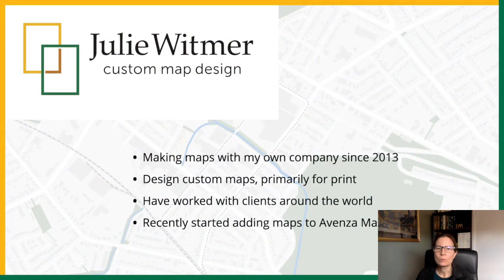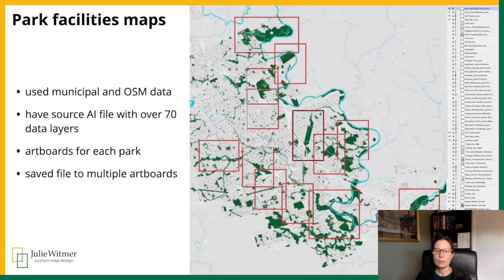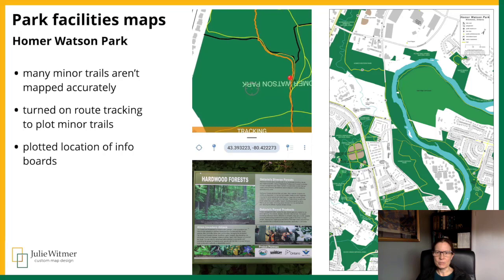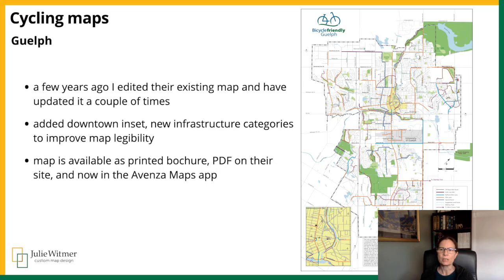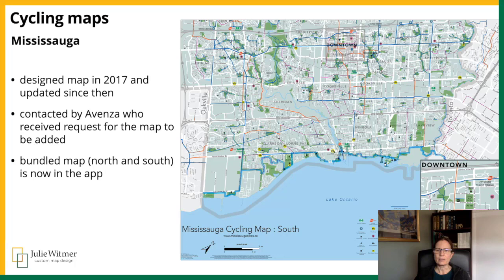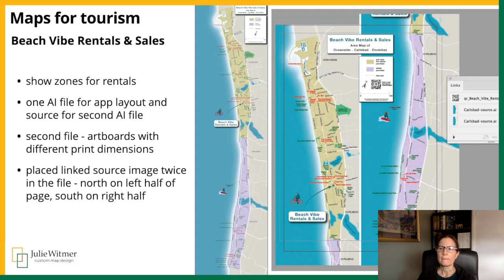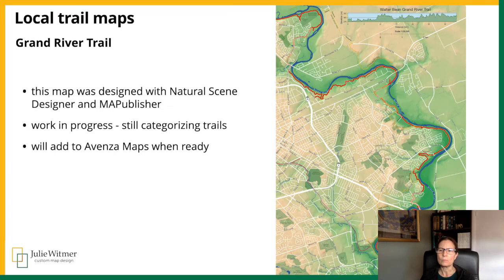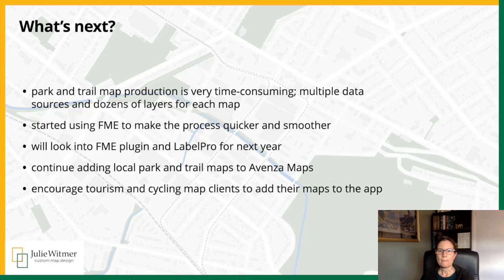AvenzaUC2022 Julie Witmer — Local Maps for Active Transportation and Tourism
Long before I set up my own vendor page I used Avenza Maps while travelling. Then I decided to create city park maps because I couldn’t find park facilities like ball diamonds, so I shared those maps on my vendor page. And the past few months I’ve added some client cycling and tourism maps. We’ll look at some of those examples, including how I used MAPublisher to create different layouts for print and the app.

Julie has been creating maps since 2013 for books, tourism, cycling, education, and more, as the owner of Julie Witmer Custom Map Design. Clients include municipalities, authors and publishers, tourism marketing and non-profit organizations, and businesses – from all around the world. Her maps are designed in MAPublisher with some processing done in qGIS and FME. Julie has recently started adding maps to Avenza Maps.

The Avenza User Conference is a free virtual conference for map makers, GIS enthusiasts, and geospatial professionals worldwide who share a common interest in Avenza mapping technology.